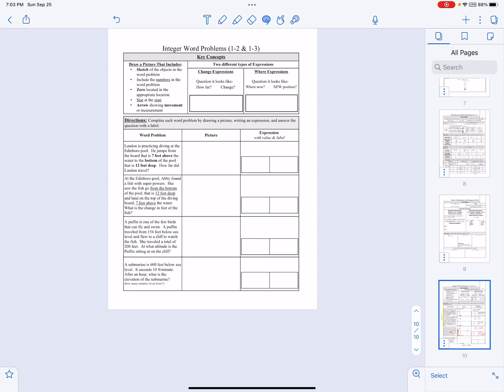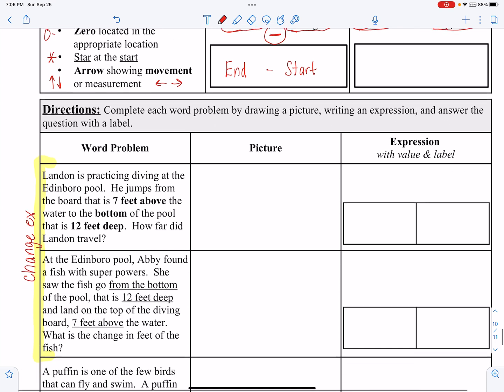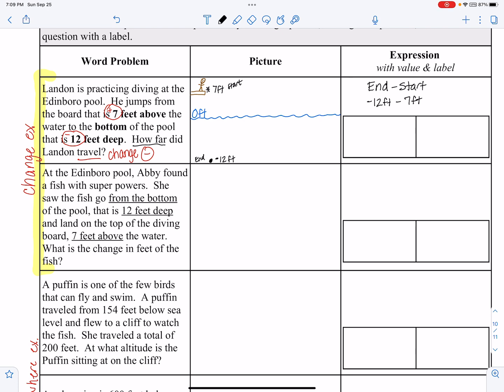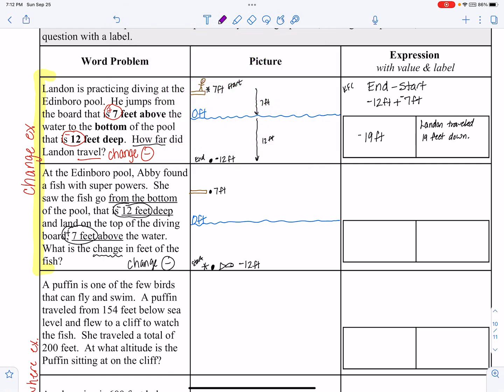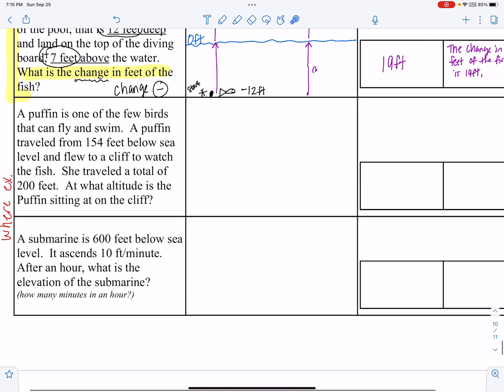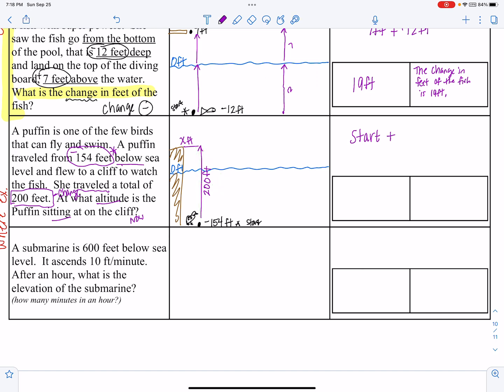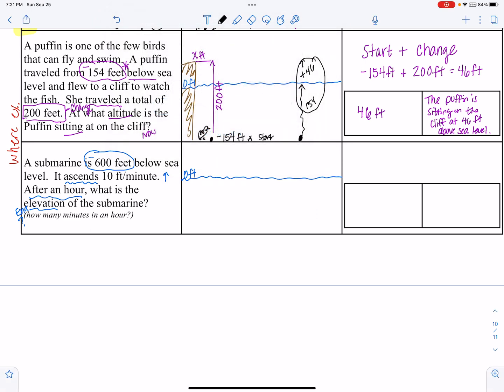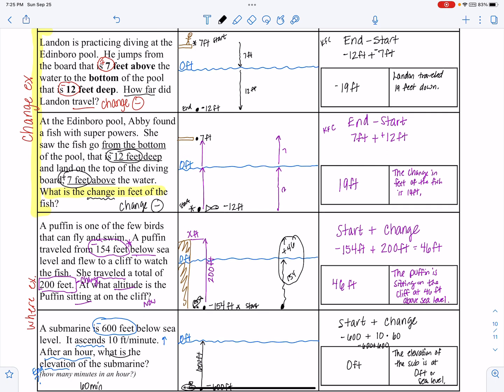1-2 & 1-3 Word Problems with Integers